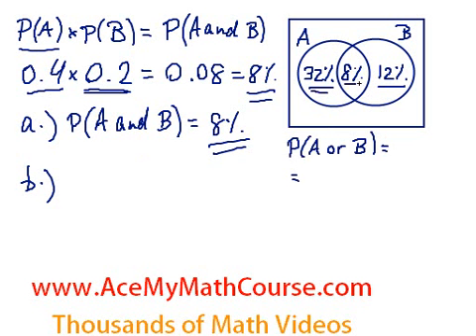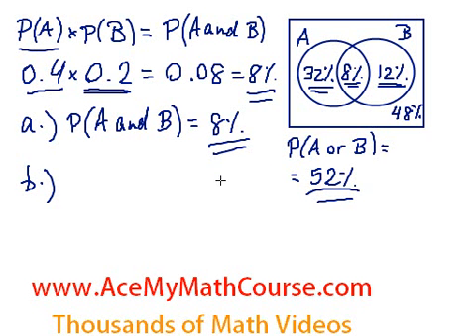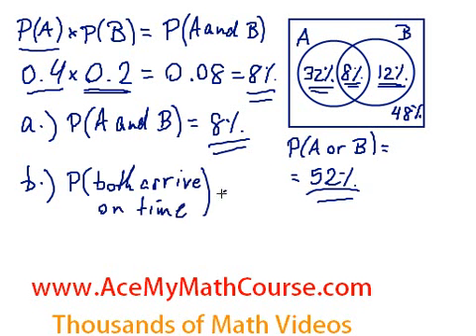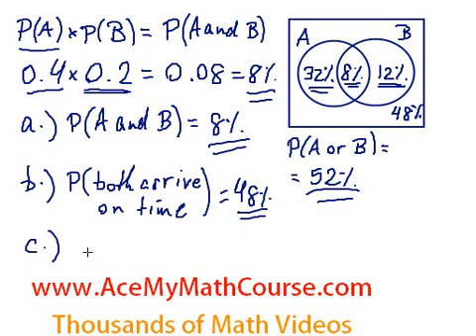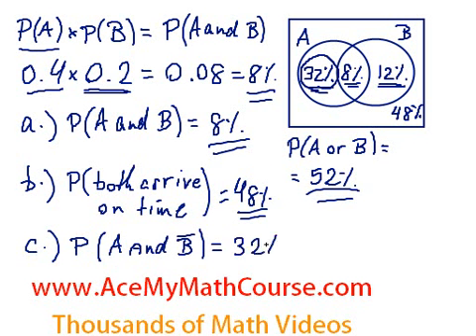Addition Rule - Question #4